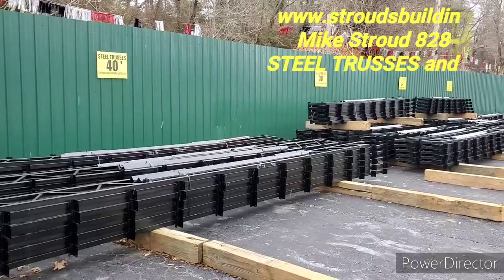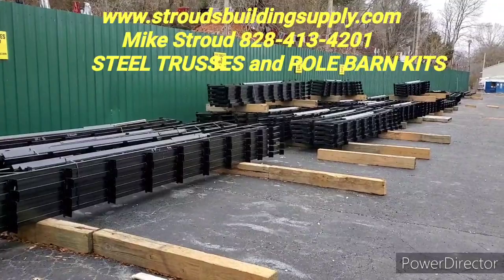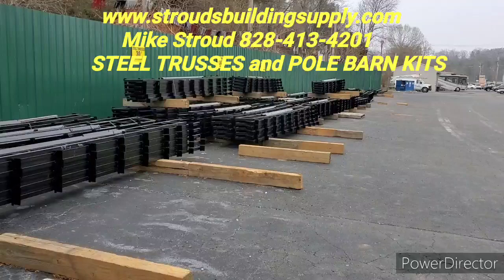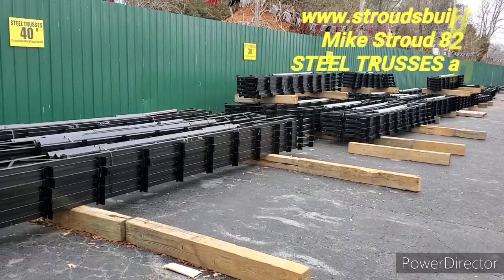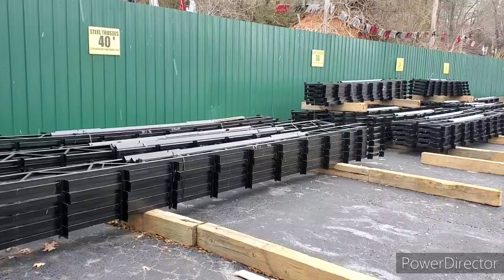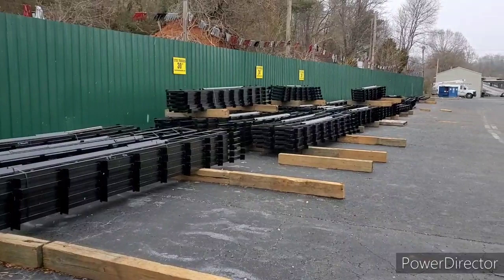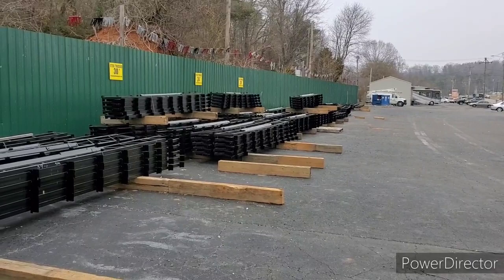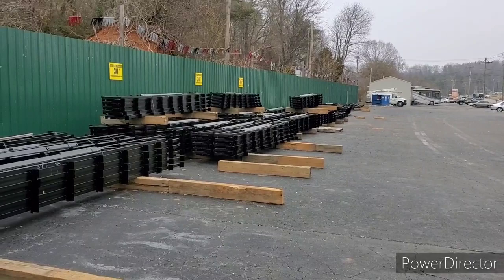STEEL TRUSSES Nationwide Shipping